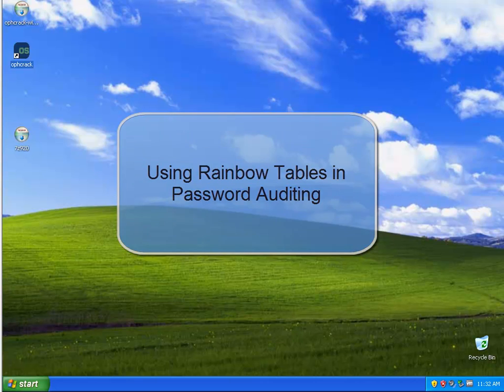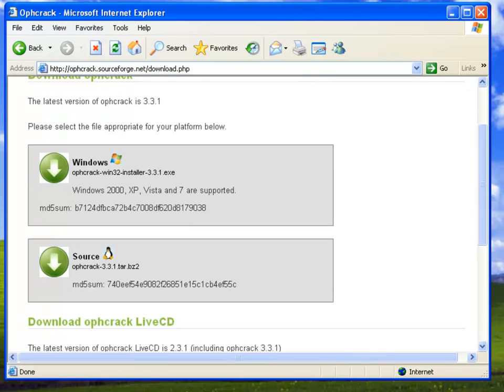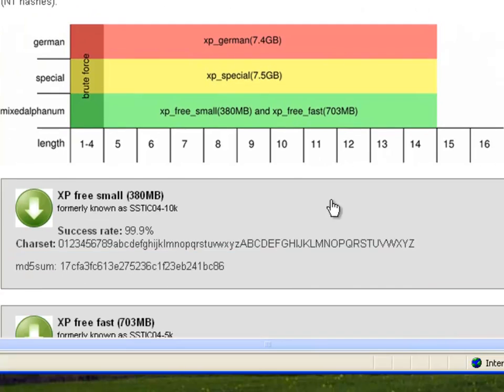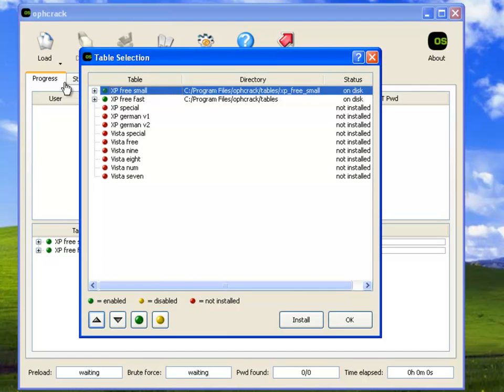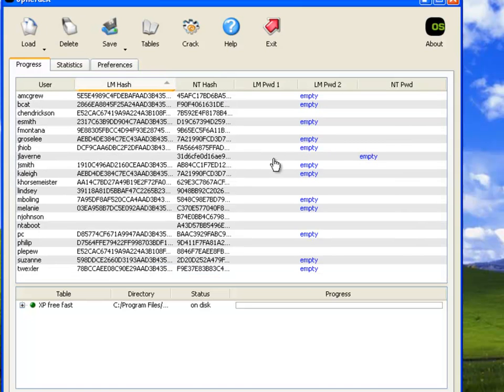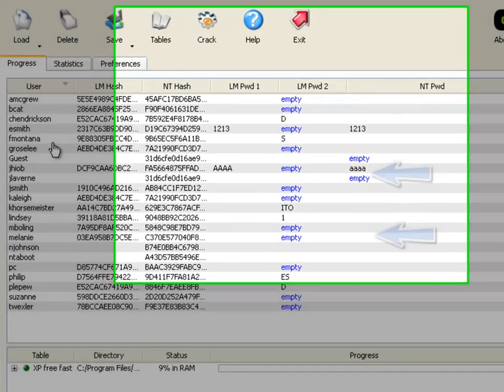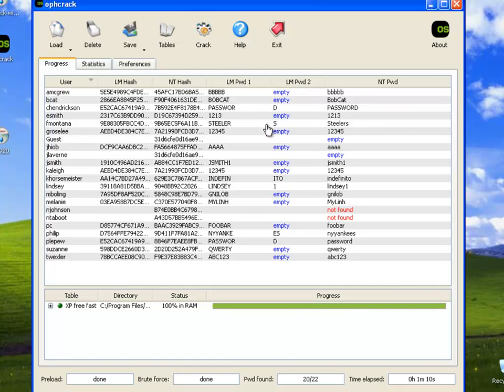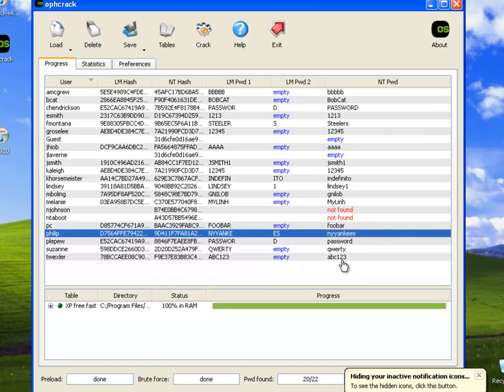Rainbow Tables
Summary

 Extended coverage of rainbow tables and Ophcrack software. Rainbow tables are precomputed hashes of files, so Rainbow tables allow a simple 'lookup' between a table and a hash.

       6:08 - Ophcrack usage

Reference Materials

Additional Information

   Biometrics: Authenticating by who you are ...